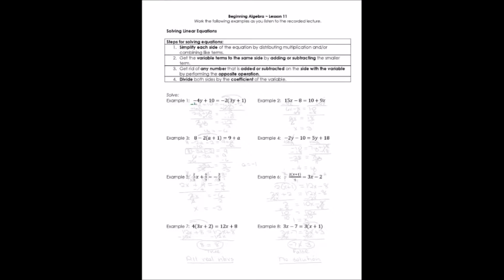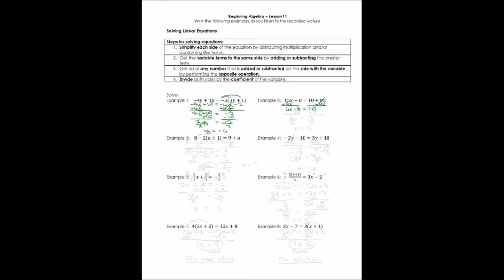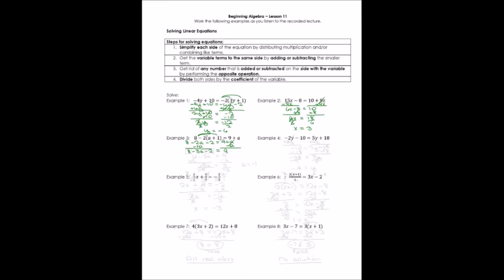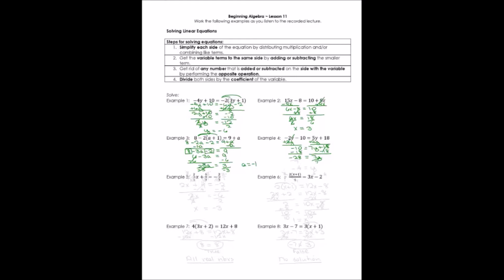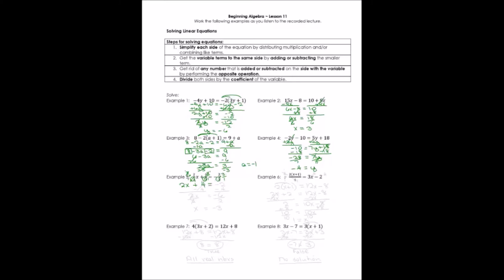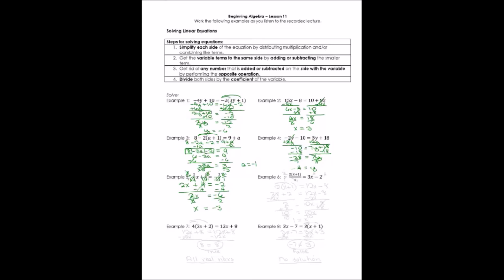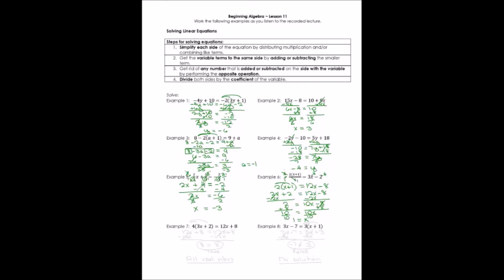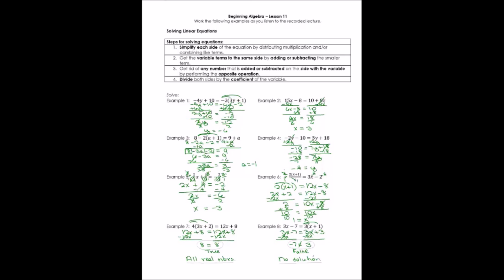40 Solving Linear Equations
In this video, Dr. Milner discusses how to solve linear equations involving more than two steps.